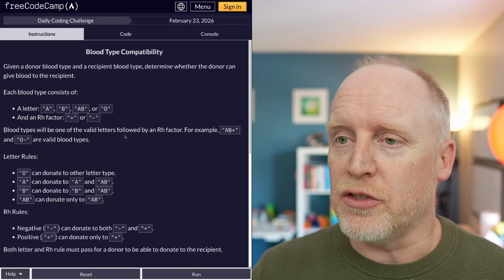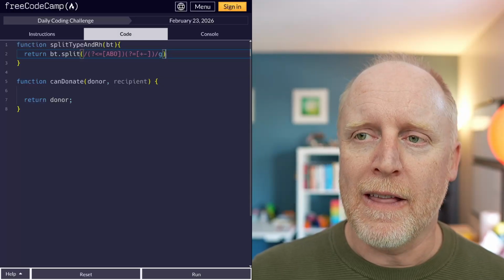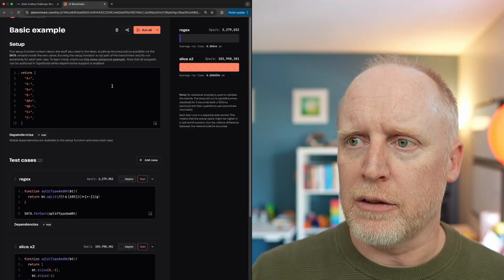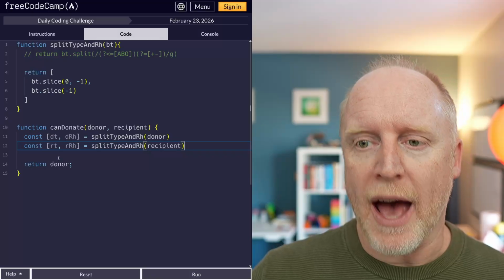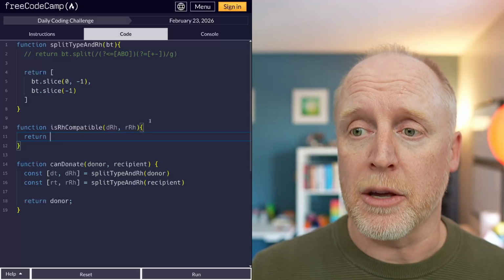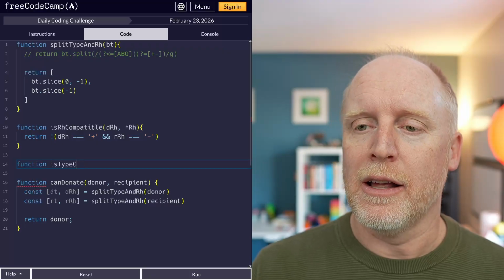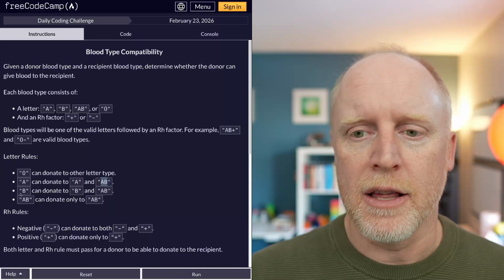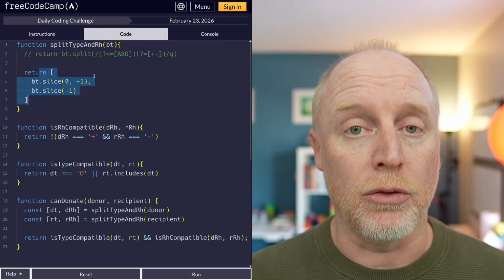Blood Type Compatibility - February 23 - FreeCodeCamp Daily Challenge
Today, I take on "Blood Type Compatibility", a quick challenge to test if a donor's blood is compatible with a receiver's blood. We figure out how to break the type and Rh values apart, and then test them individually to arrive at our final solution.